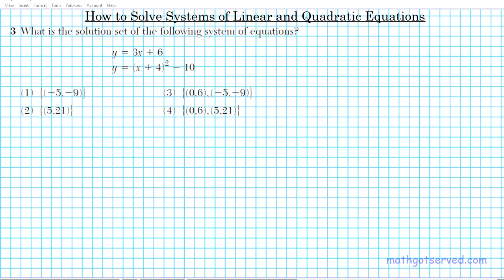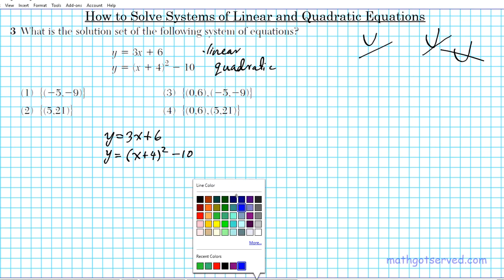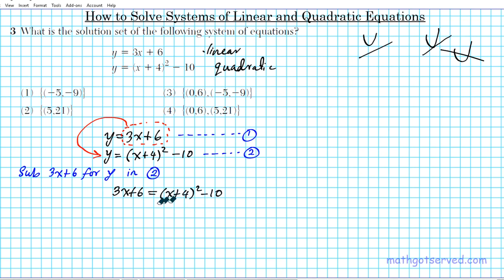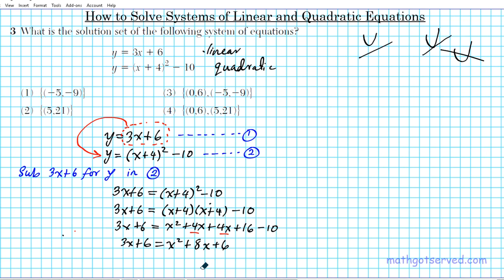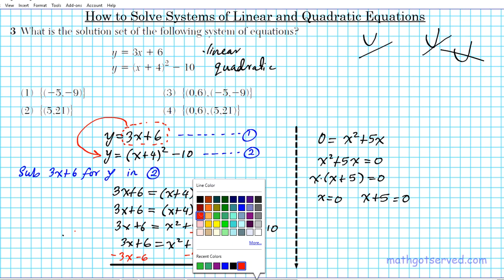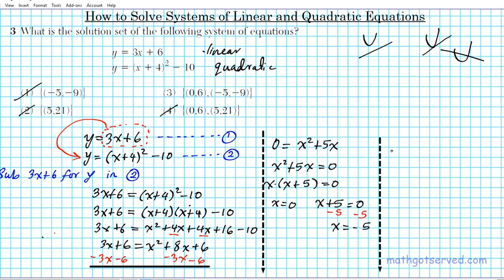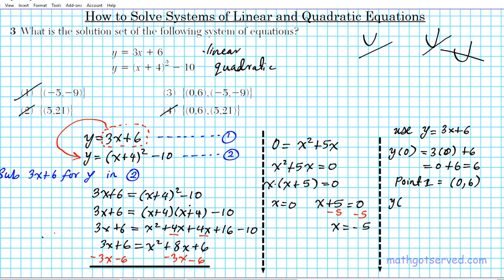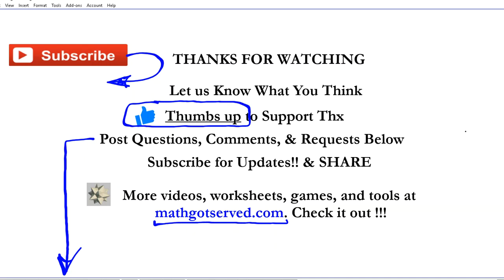Algebra 2 #3 How to Solve System of Linear Quadratic Equations Mathgotserved Substitution NY Learn